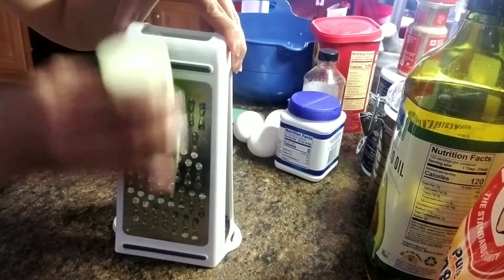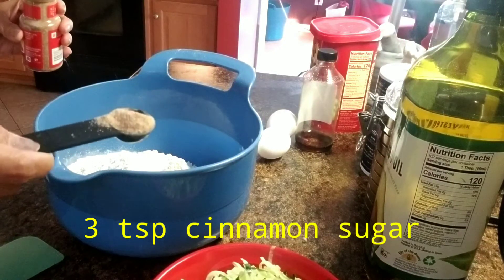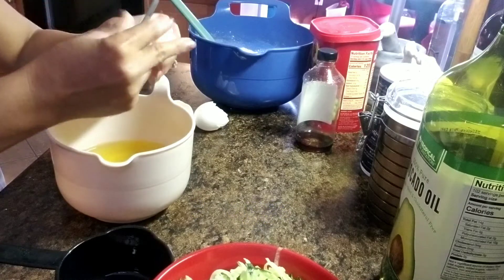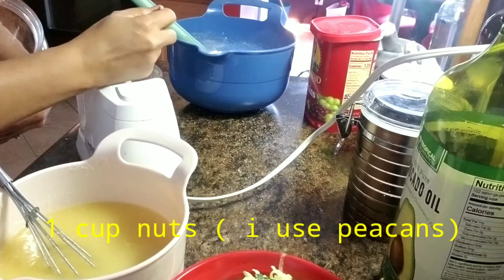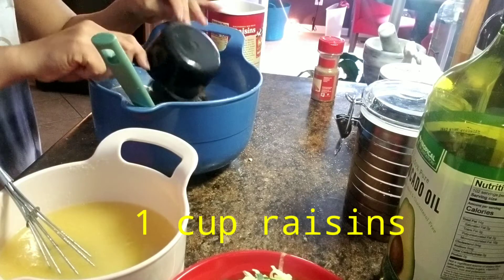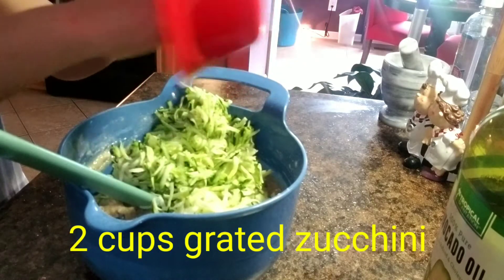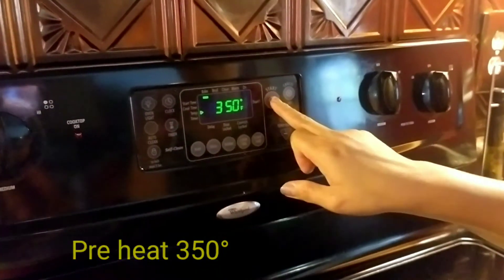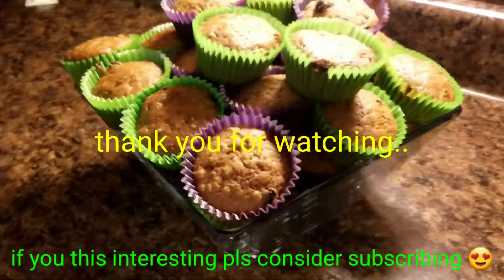Zucchini Muffins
Try our new favorite muffins!  Has very healthy ingredients of zucchini and avocado oil!